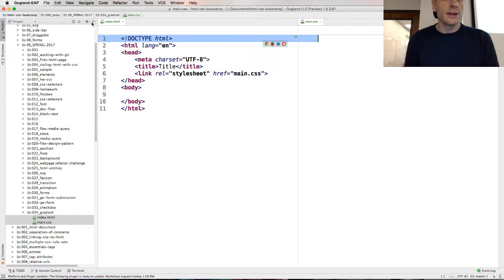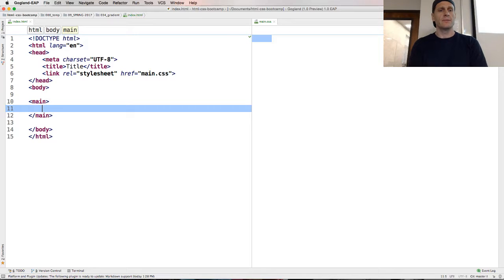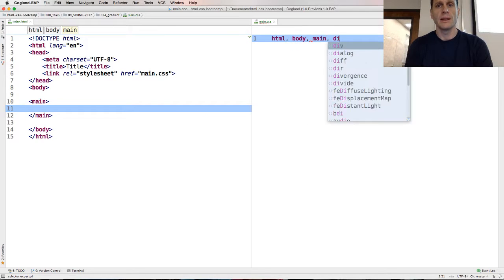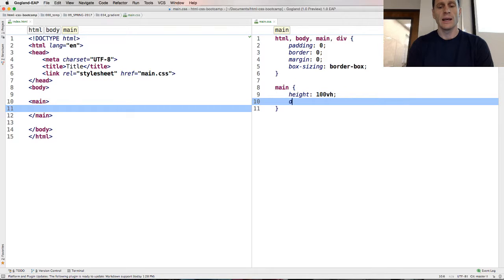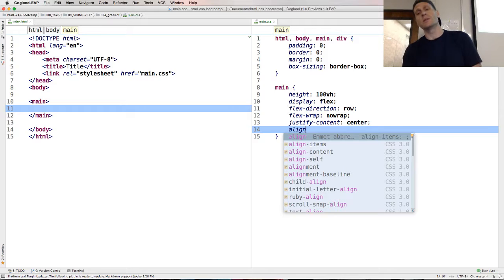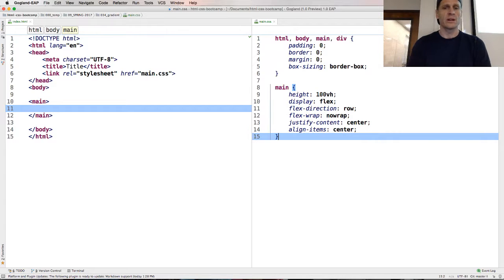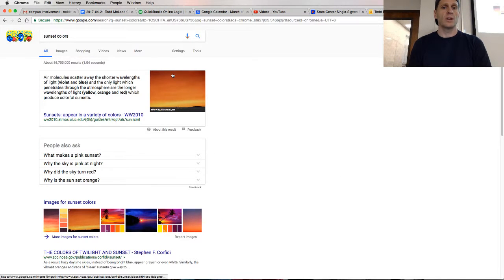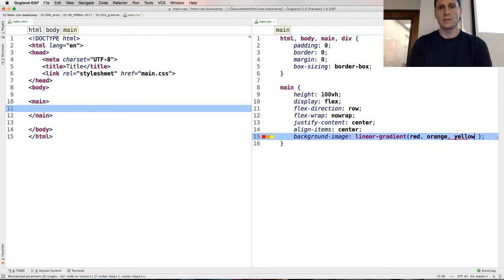Adding Gradient Background CSS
How to add a gradient background with CSS